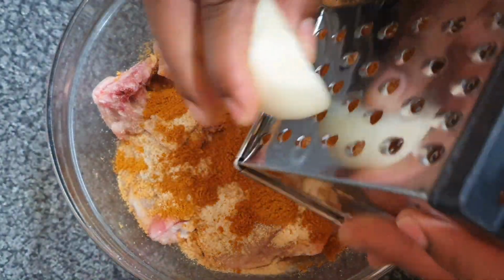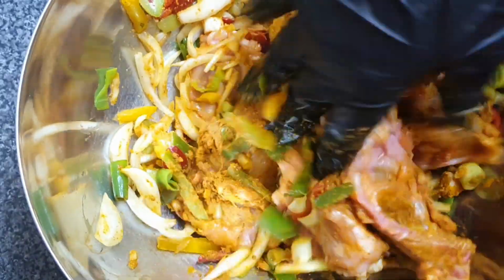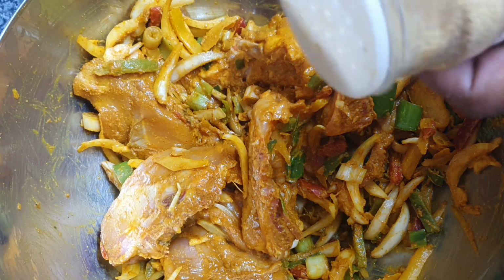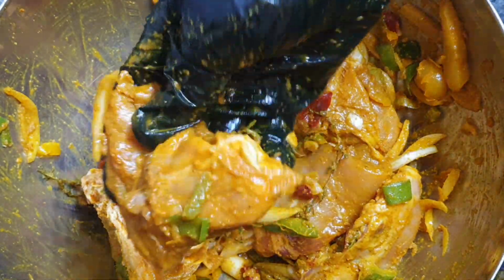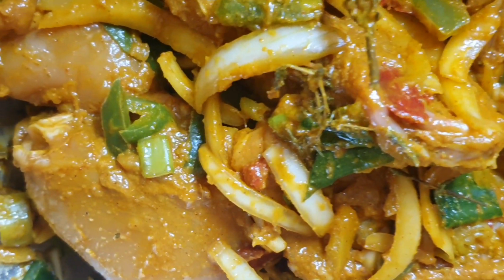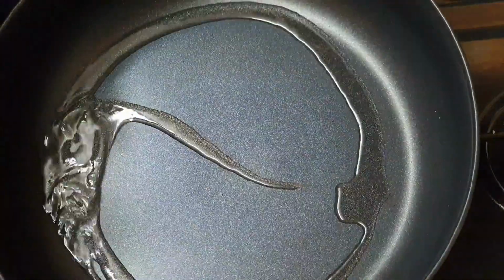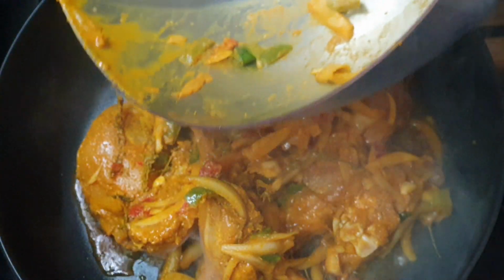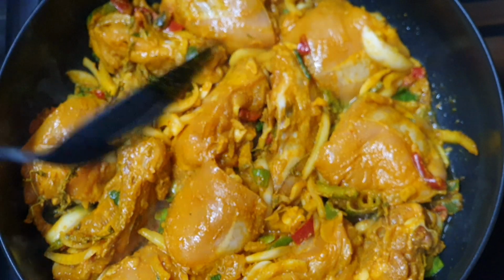JAMAICAN FOOD |CURRY CHICKEN JAMAICAN STYLE (STEP BY STEP GUIDEDANCE FOR THE TASTIEST CURRY CHICKEN)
If your new to my channel please don't forget to turn that red button grey, and if your returning, thank you so much for coming back.

Ingredients

6 medium chicken thighs
2 1/2 tbsp curry powder
1 tbsp chicken seasoning
1 tbsp all purpose seasoning
1 tbsb adobe
half of a medium onion (grated)
1 medium onion chopped
1/2 scotch bonnet pepper
ginger (1/2 of a thumb size)
1 large spring onion chopped
4 cloves garlic (minced)
mixed peppers (half of each, three colours)
6 sprigs of thyme

Sit back and enjoy this recipe video and don't forget to leave me a comment, give me a thumbs up but most importantly share this video with anyone who you think will enjoy this recipe.

Filming

Instagram  shellz homestyle kitchen

Facebook shellz homestyle kitchen